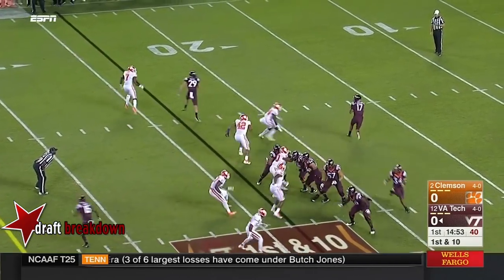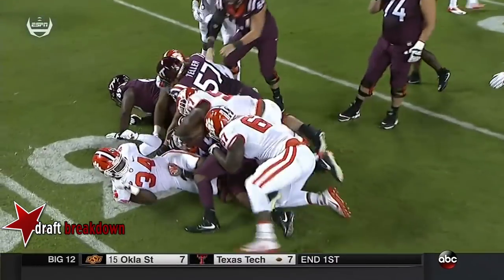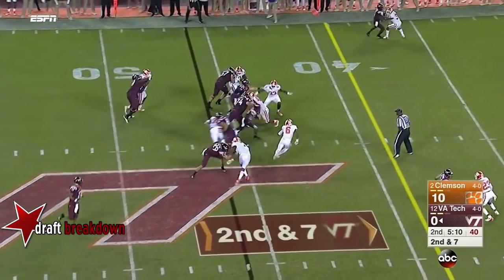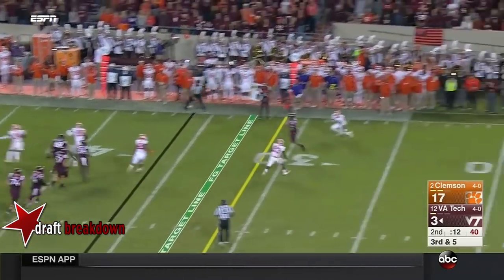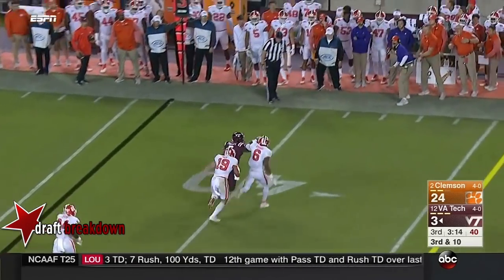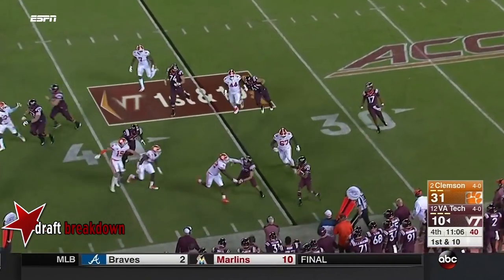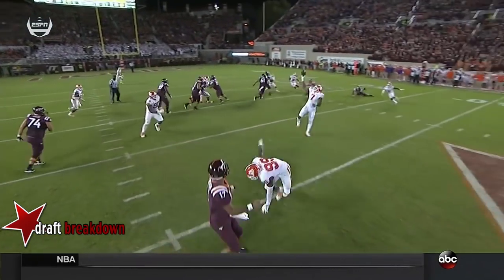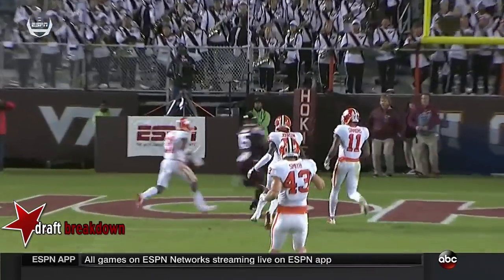VT OL vs Clemson (2017)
Yosuah Nijman #69 LT, Wyatt Teller #57 LG vs Clemson